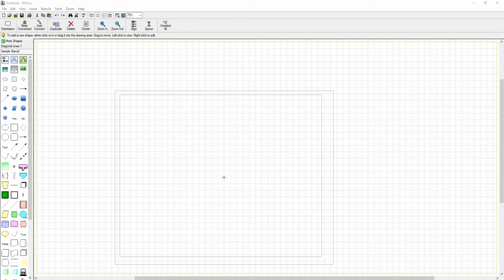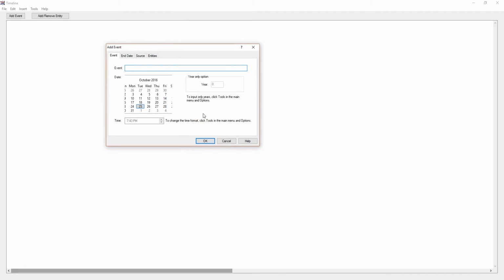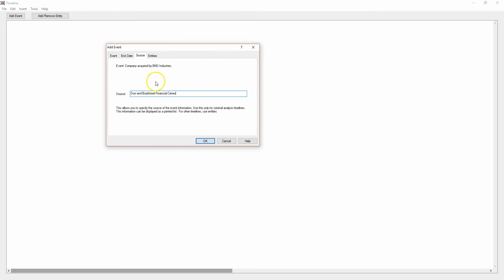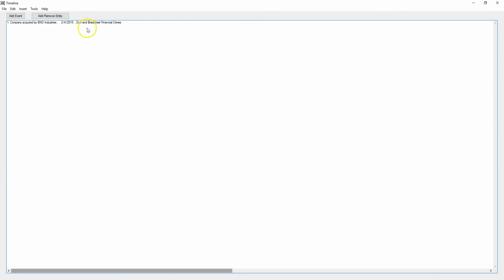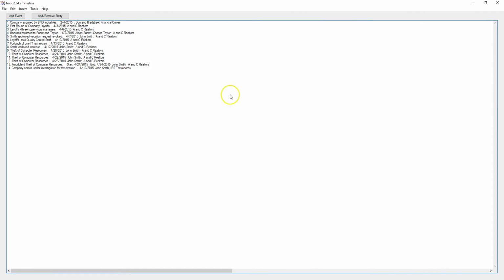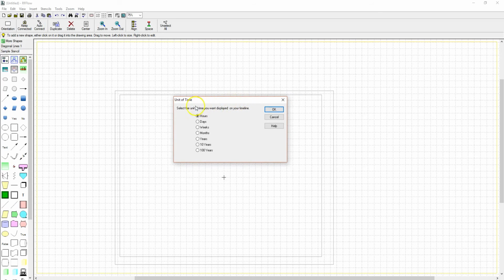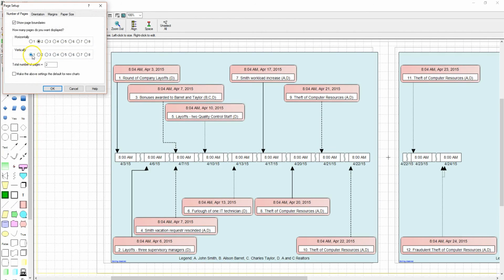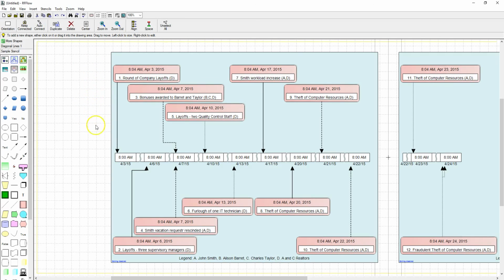RFFlow Timeline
This is a short tutorial on creating a timeline using RFFlow